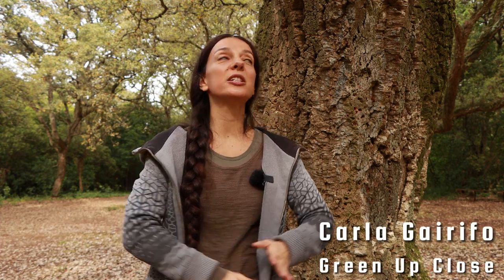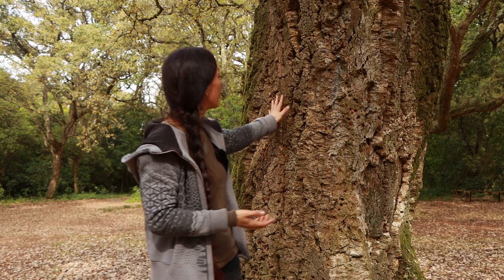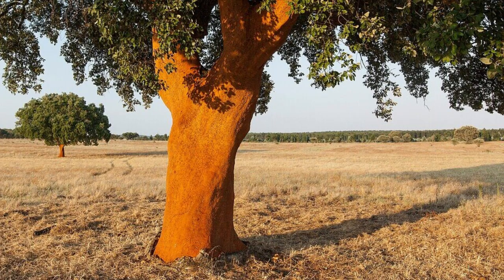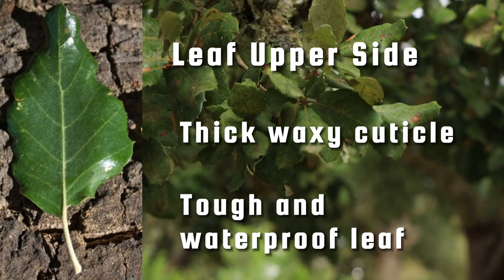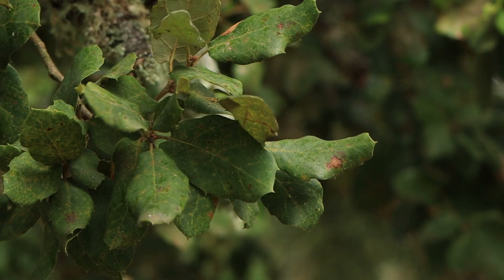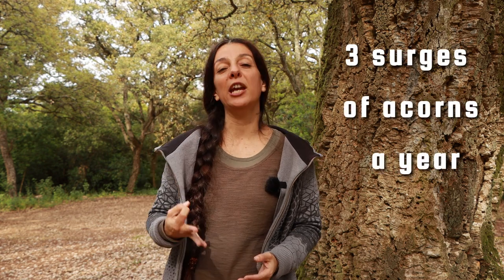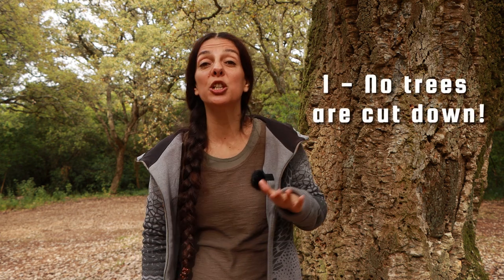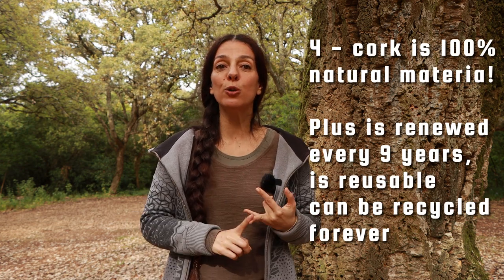From Acorns to Aerospace: The Amazing Cork Oak Story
Let’s Explore the Majesty of the Cork Oak Tree! 🌿
Greetings, nature enthusiasts! Join me, Carla, in the heart of the Woods of Queluz Park, in Sintra, Portugal, as we unravel the secrets of the extraordinary cork oak tree!
🌲 Discover the Beauty of Virgin Cork: virgin cork is not very common, but you can find it in many parts around Sintra. It looks quite different from the cork most people know.
🌳 What is a Montado? Here just a very brief approach on one of Europe’s richest ecosystems, deserving a video just on this subject.
🌎 Cork's Unparalleled Qualities: Dive into the incredible world of cork, a versatile material with qualities unmatched by human engineering. Learn how cork even ventured beyond Earth, playing a vital role in NASA's Rockets.
🔄 The cork oak superpower: Uncover the secrets of cork oak's renewable bark, driven by the remarkable phellogen cells, setting it apart in the tree kingdom.
🍂 Does harvesting cork damage the trees? Well, no if done correctly but it does take a hard toll on the tree’s longevity.
🌸 Leaf adaptations and flowers: have you ever wonder why leaves are different? Here we learn about the cork oak’s special leaves and its flowers.
🌍 Where can you find cork oaks? Learn about the limited natural distribution of cork oaks, mainly in the western Mediterranean region, and Portugal's role as the world's leading producer and transformer of cork.
♻️ Cork Industry Insights: Get a glimpse into the sustainable cork industry, where every part of the tree finds purpose. Discover how cork harvesting supports jobs, protects biodiversity, and offers an eco-friendly alternative.
🔍 Scientific Marvels: Unearth the scientific aspects, from the cork oak's classification to its ecological importance, all contributing to Portugal's rich biodiversity.
What else would you like to know about this tree?
🌿 Connect with Nature: The mission of this channel. Lower Plant Blindness and help people reconnect with the natural world…even if it is in the nearest park!

Timecodes:

00:00 - Intro
00:37 - Have you seen Virgin Cork?
01:17 - The Montado
01:45 - From corks to rockets
02:28 - This Tree's superpower
03:23 - Impacts of Cork Removal
04:02 - Classification
04:52 - Surviving summer
06:02 - Flowers
06:15 - Good things come 3 times
07:48 - Natural Distribution
08:47 - Harvesting cork and other uses
10:02 - Have you eaten your acorns?
10:33 - Unique forestry industry
11:38 - Protection & Status
12:18 - Final remarks
13:18 - Bloopers

I would like to give a big thank you to Bernardo D’Alte for some of the intro footage and the drone’s image of the Woods of Queluz!

The music in the intro is called Glass from Anno Domini Beats.